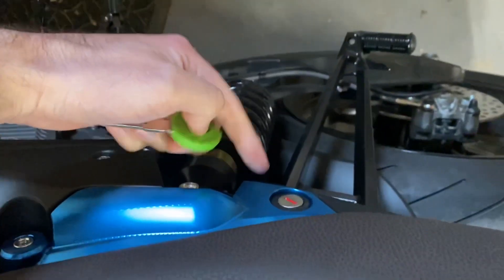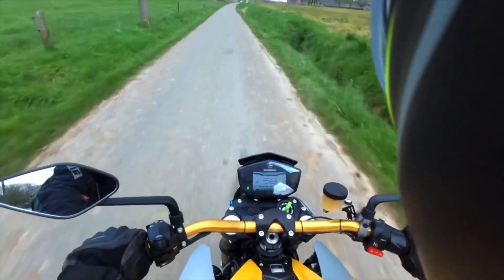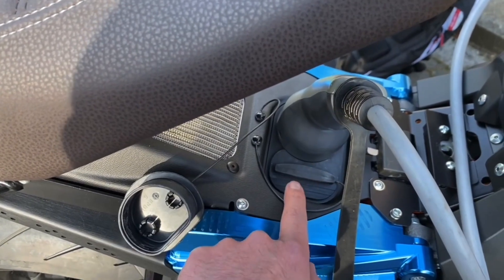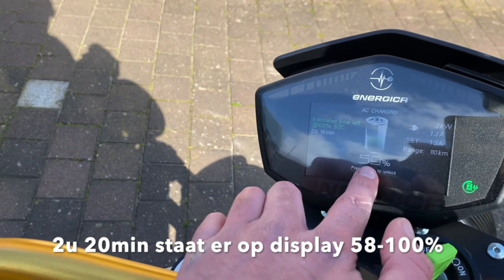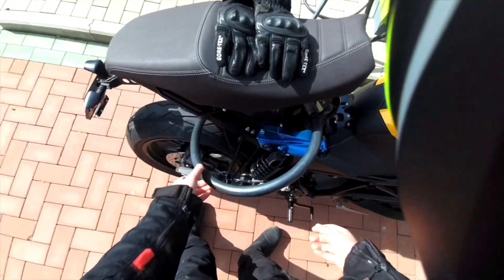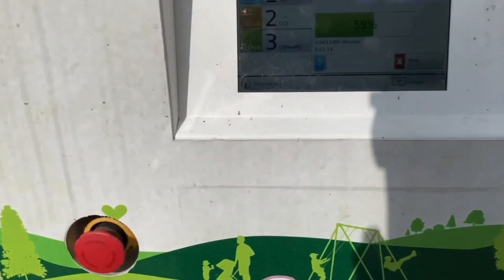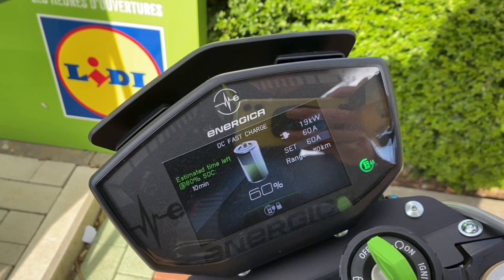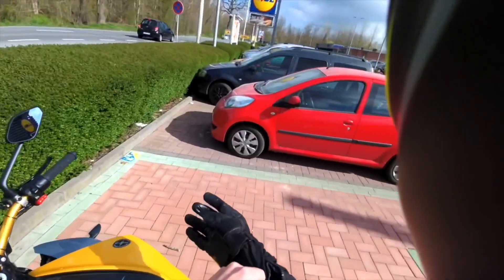2021 Energica SS9 electric motorcycle 21.5kWh battery (over) 1C charging at 20kW (up to 24kW)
Let me know what to improve upon. Keep riding!